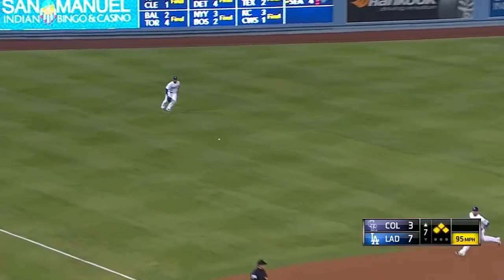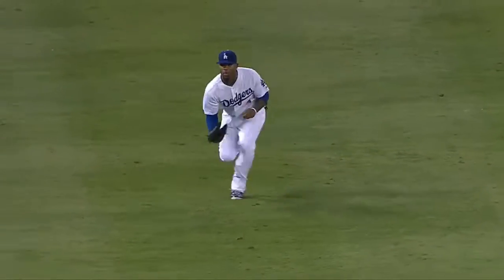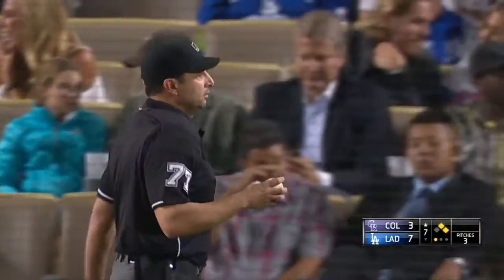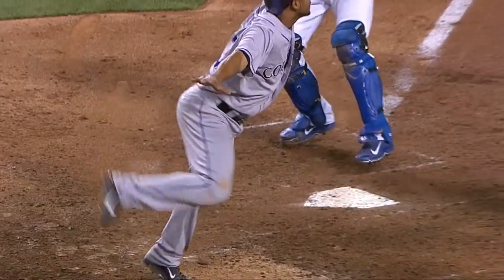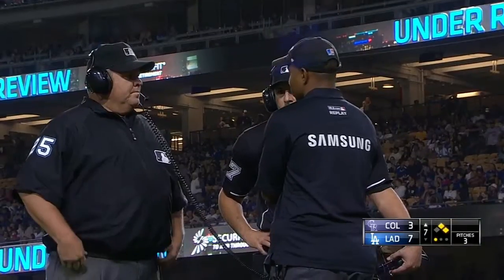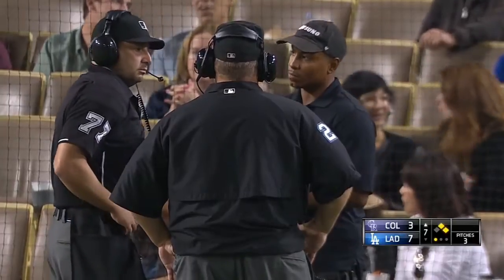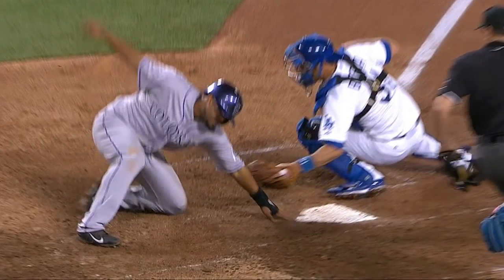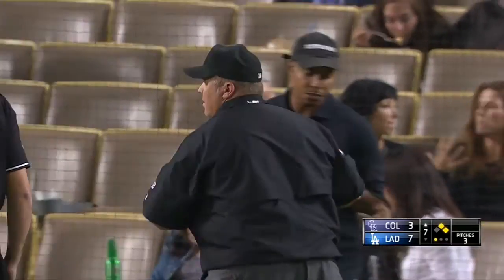COL@LAD: Rockies challenge out at plate in 7th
9/26/14: Walt Weiss challenges Rafael Ynoa being ruled out at home in the 7th inning, and after review the out call stands